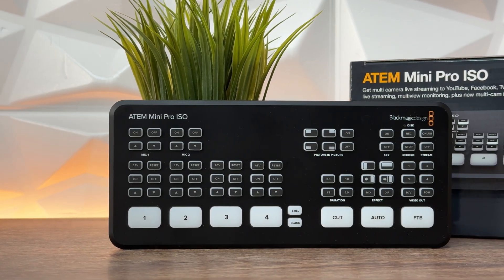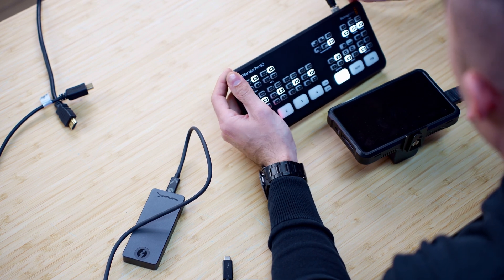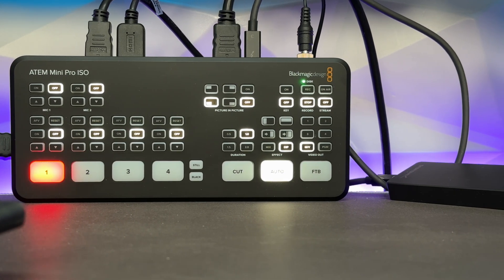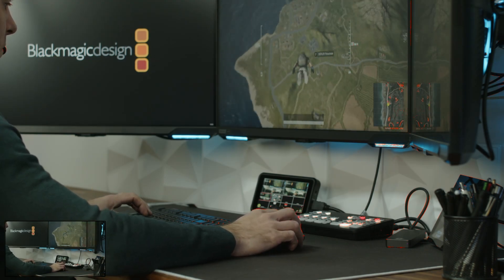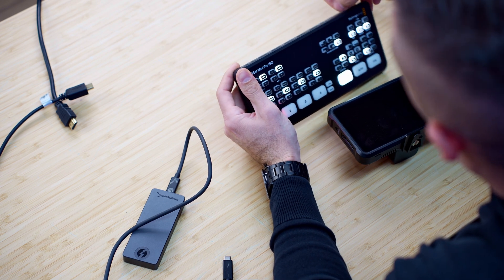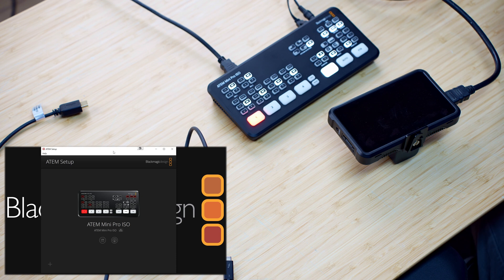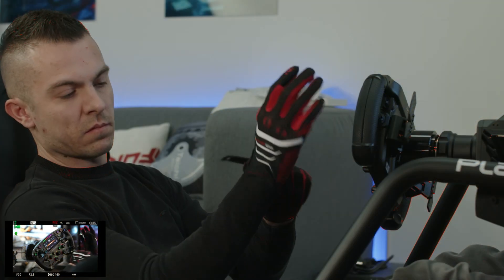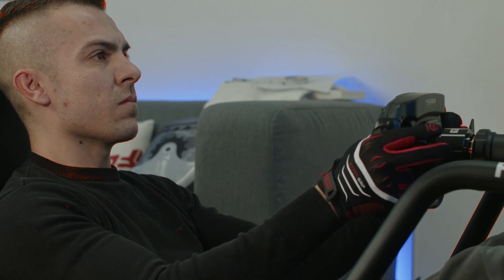How to Setup Your Gaming Stream - Blackmagic ATEM MINI PRO ISO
When it comes to streaming, for some it might be a nightmare to setup everything altogether to work instantly and quickly. This little switcher is definitely something that will and can ease up the whole process. With Blackmagic Design ATEM Mini Pro ISO, you can setup four different cameras, PC's, consoles, record to an USB drive, switch screens on the go and so much more. Check out the video to see all the functions.

►BlackmagicDesign ATEM Mini Pro ISO